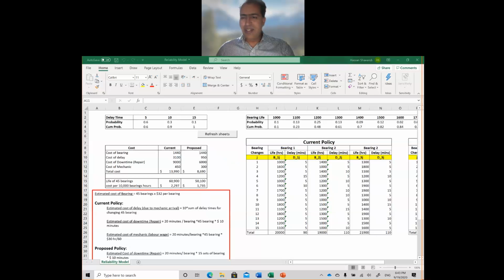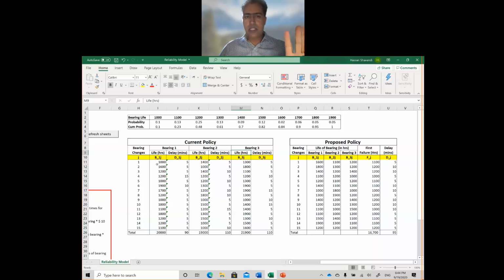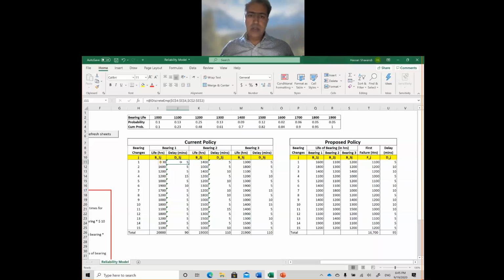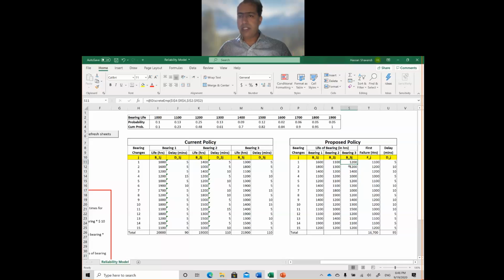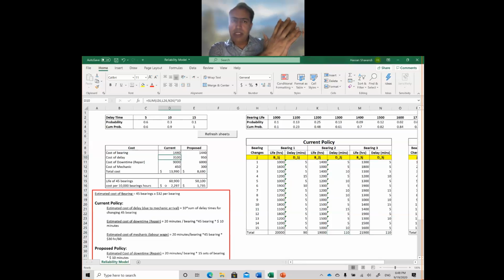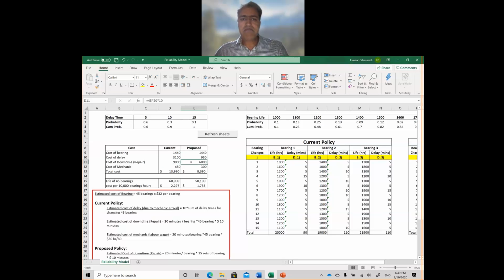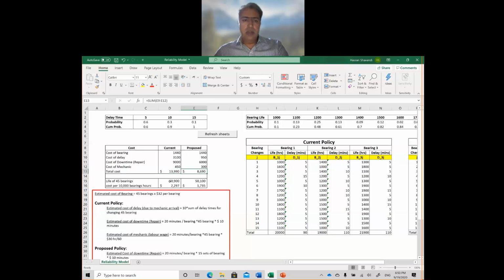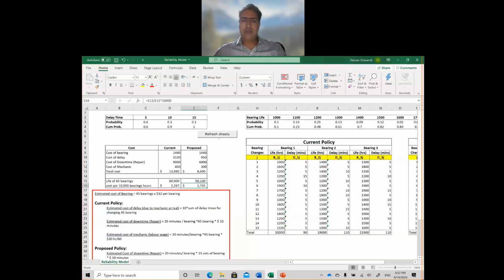Ch 2 Part 5 2 Reliability model in Excel